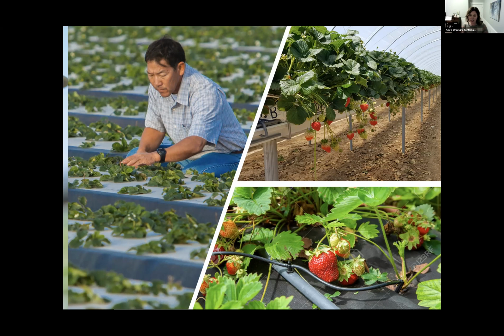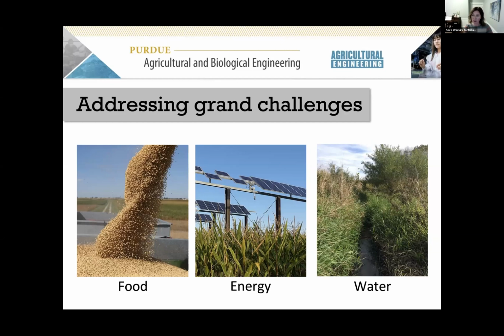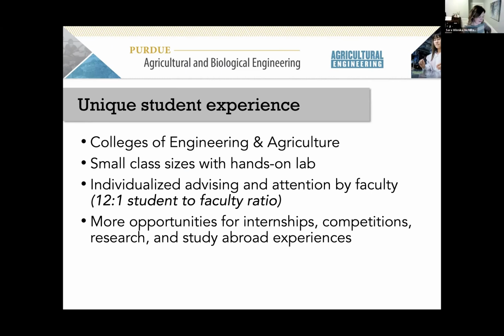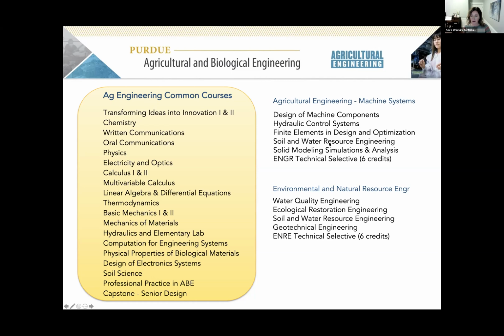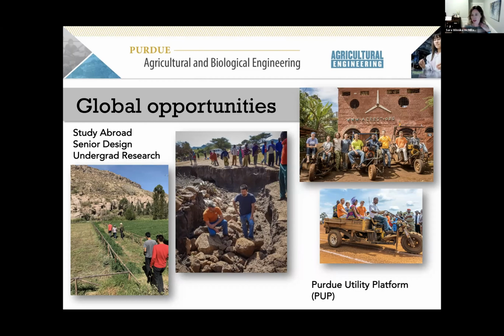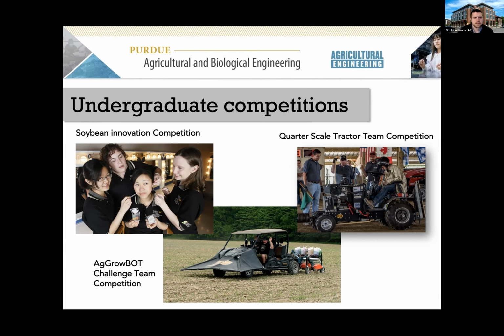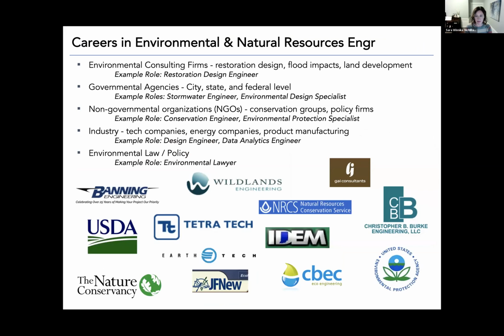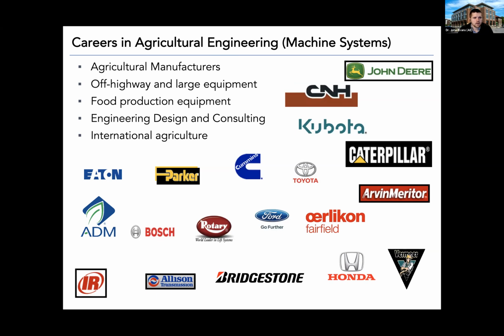Agricultural Engineering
This is the EYM for Agricultural and Biological Engineering. The QR code for attendance is within the video.